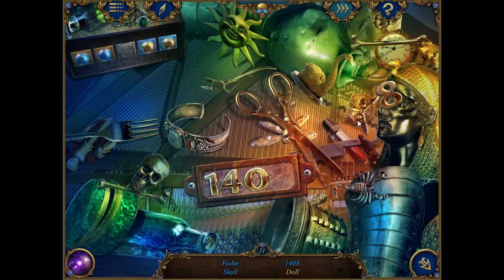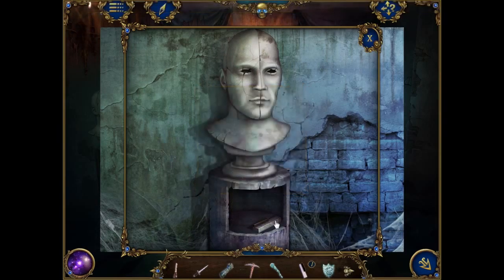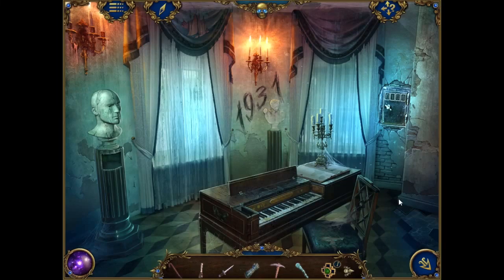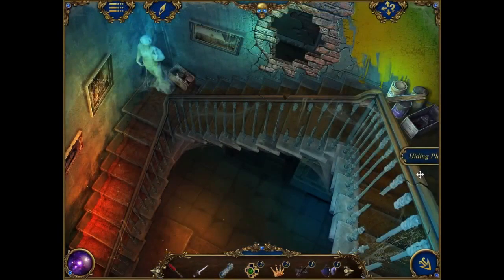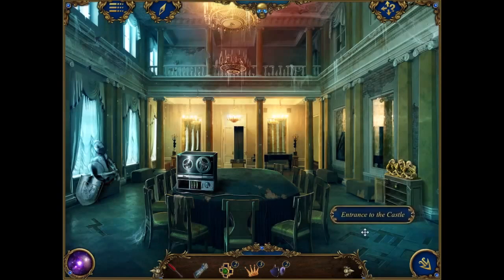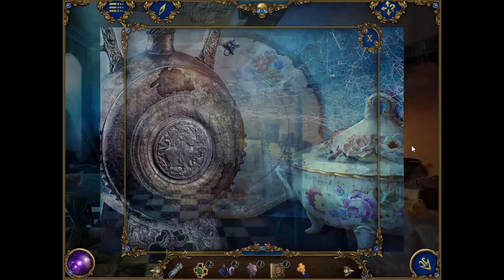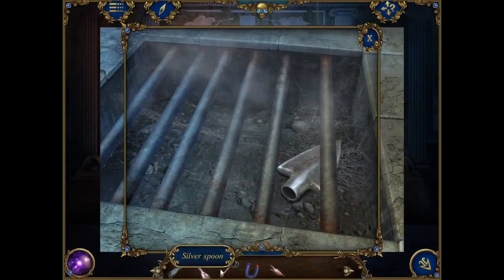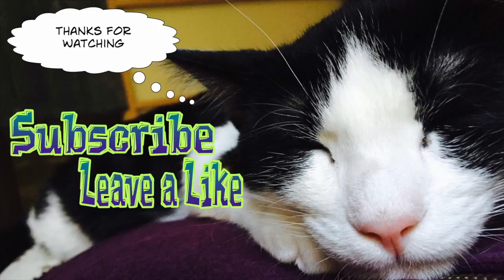Frankenstein: Master of Death | Part 4 (FINALE)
Frankenstein: Master of Death is a point and click adventure game featuring logic puzzles and hidden object scenes. All focused around the classic tale of Frankenstein, but maybe with a twist. Come along as I play through this game.